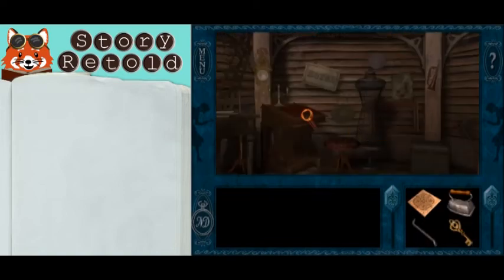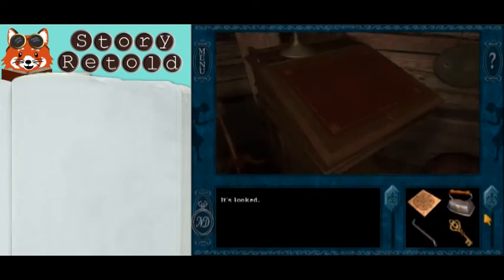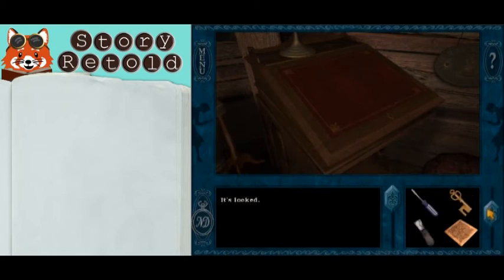How to Find the Attic Desk Key | Message in a Haunted Mansion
In Nancy Drew: Message in a Haunted Mansion, Nancy has discovered a secret attic. There is a locked desk up there. To find the key, use the paint scraper on your four-poster bed to find the key in a hidden compartment.